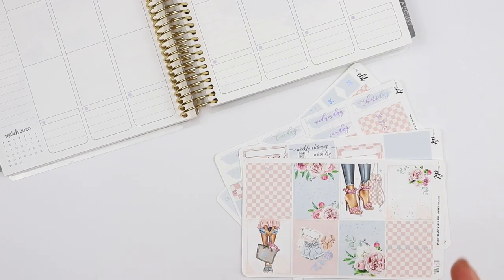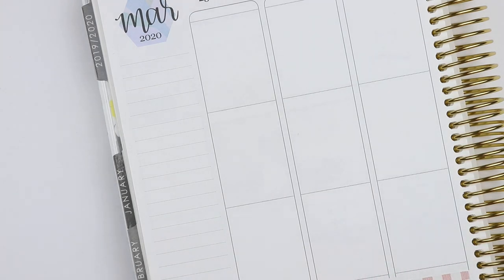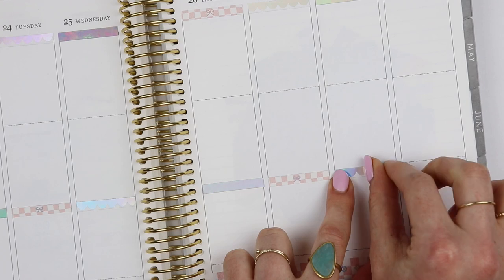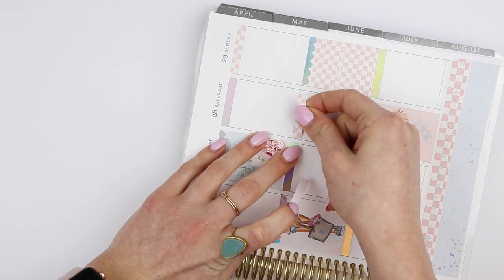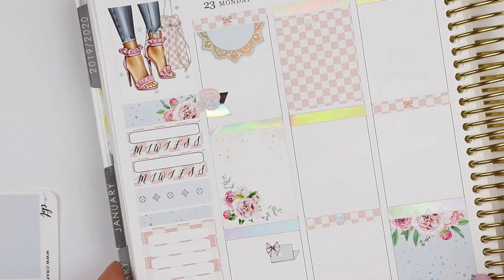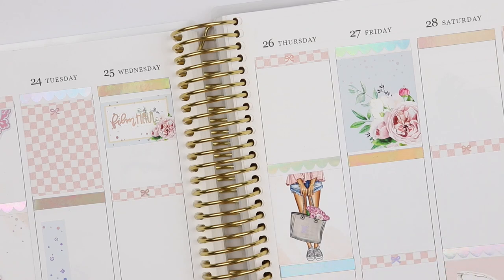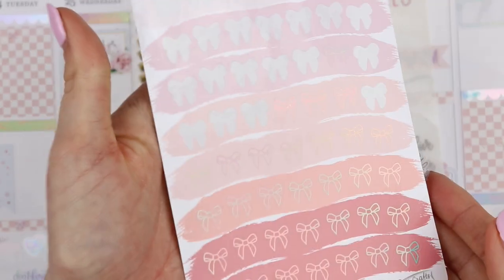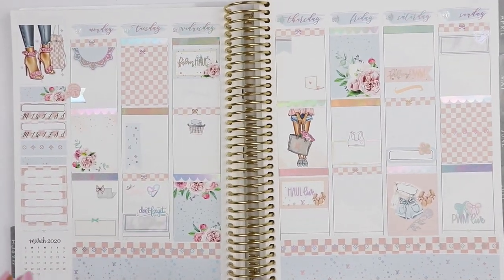Plan With Me Ft. CraftsByThaowie | Luxe Bloom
I hope everyone is staying healthy and safe! I am back filming another plan with me If you enjoyed this video make sure to click the 'thumbs up' and subscribe to get notified when I upload my next video!

XOXO

to get $10 off your first Erin Condren Planner!